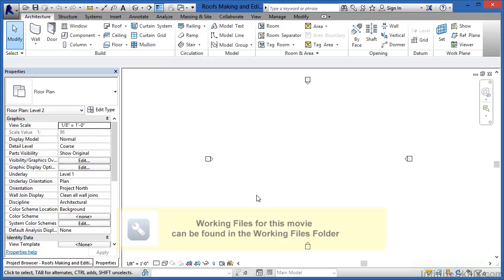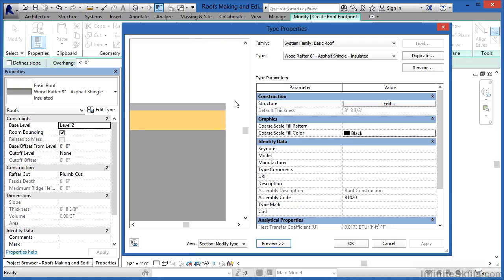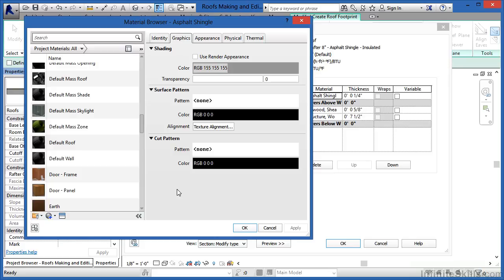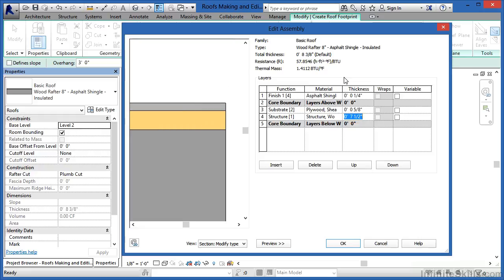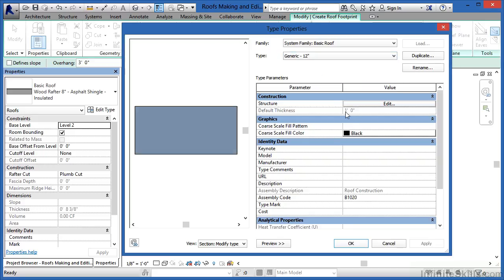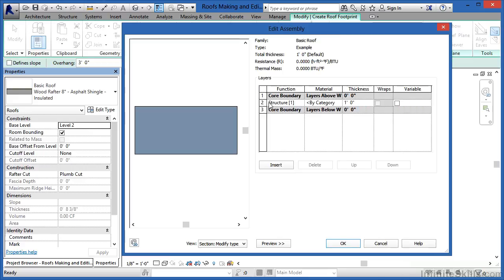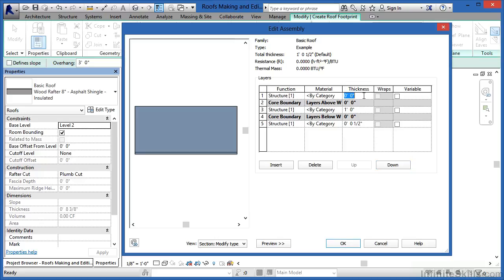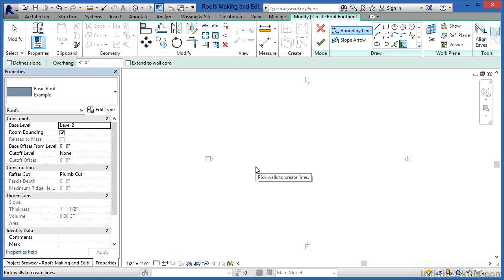16 01 Making And Editing Roof Types